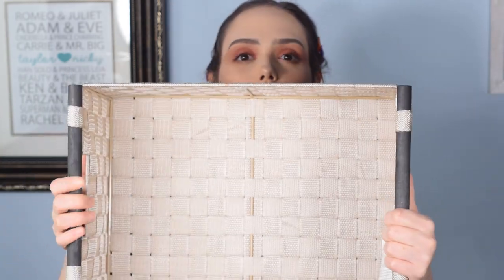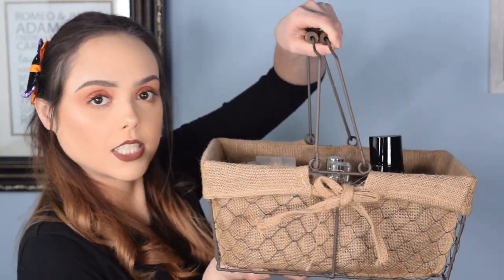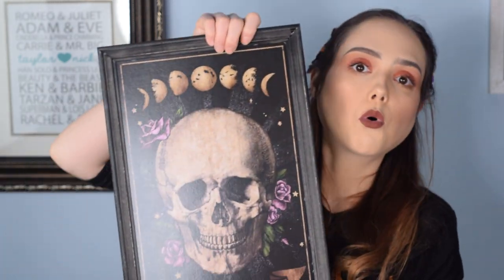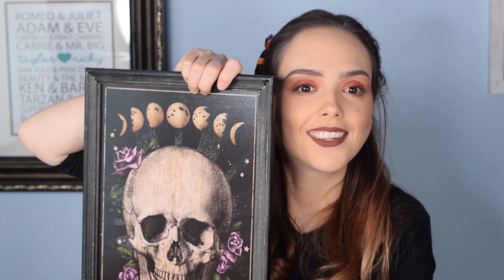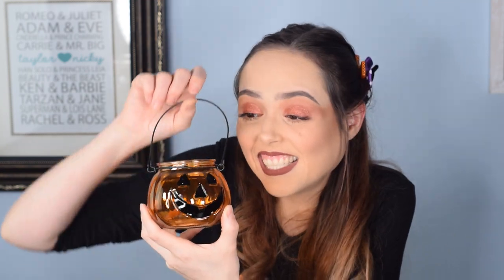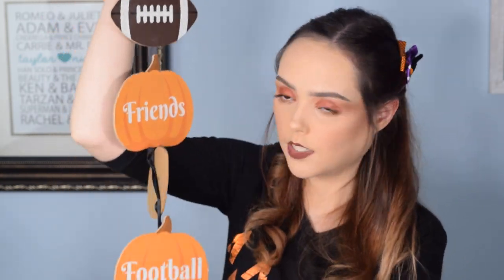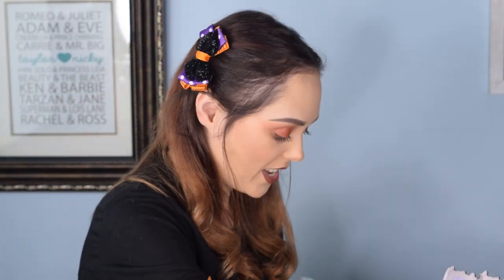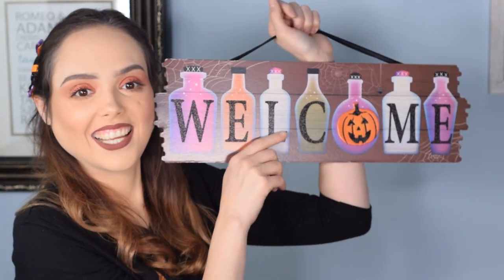Dollar Tree & Michael’s Fall Collection 2020 | Bargain Halloween & Home Decor Haul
Hey Beuties! Today I wanted to share our Halloween Haul for 2020! Last year we went to Dollar Tree and picked up a ton of Halloween goodies; and with us buying a house, what better time to buy more! We hope everyone is being safe during the Corona Virus pandemic. Remember to wear a mask and wash your hands!

Equipment:

Camera: Nikon D3300
Lens: Nikon 18mm - 55mm zoom lens
Audio: Zoom H6 Portable Recorder
Audio: Audio-Technica AT875R Shotgun Mic
Ring Light: Neewer Ring Light Kit